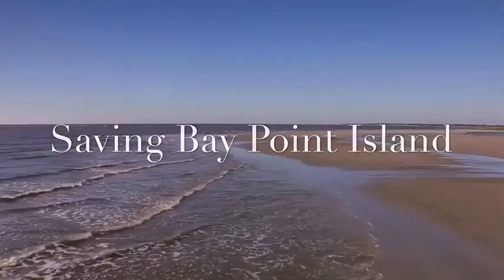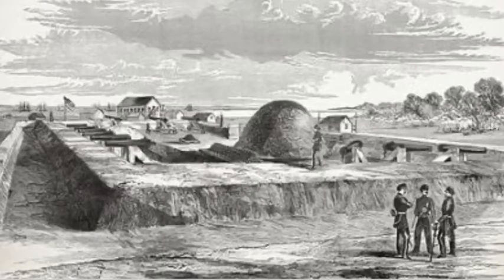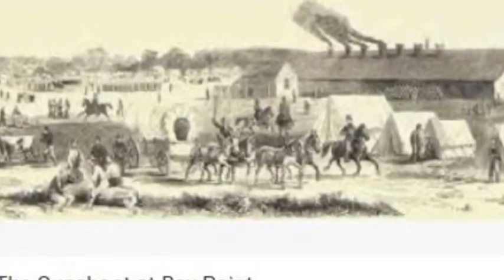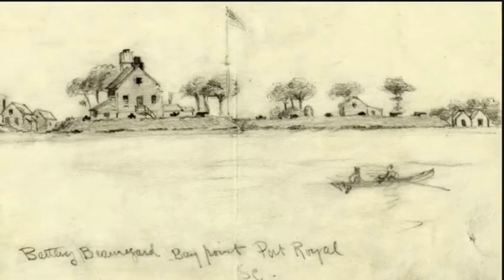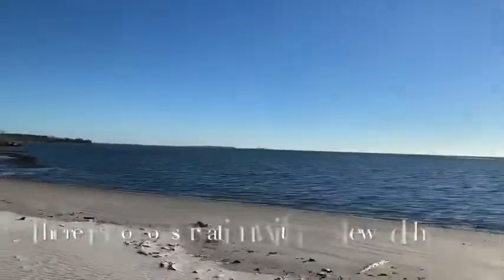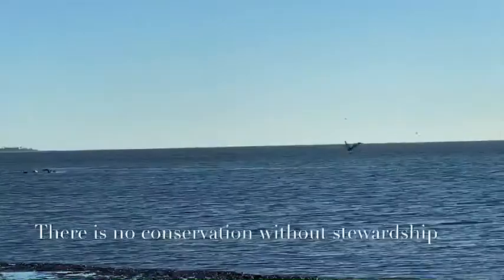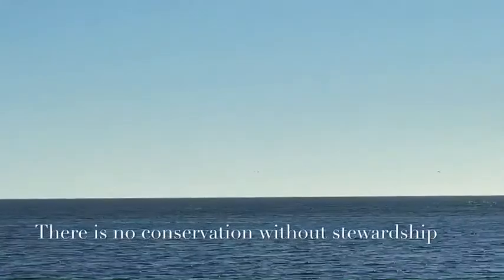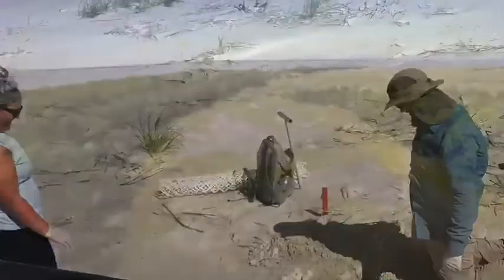May 17, 2020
Bay Point Island S.C. Introduction